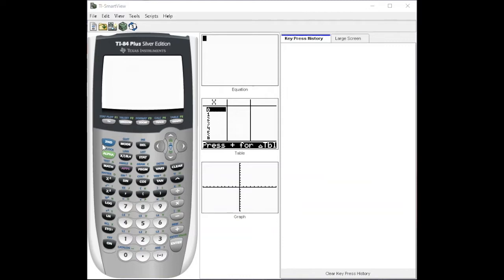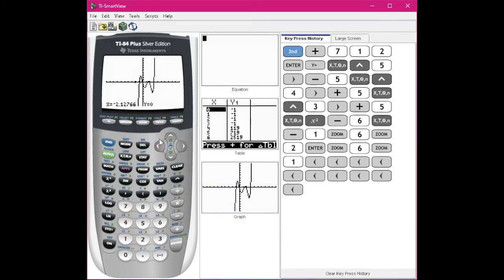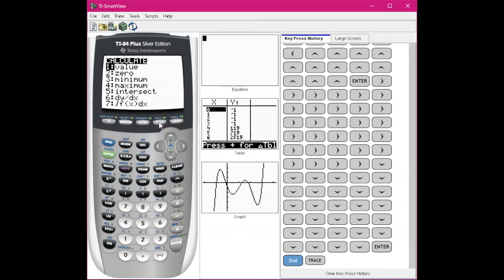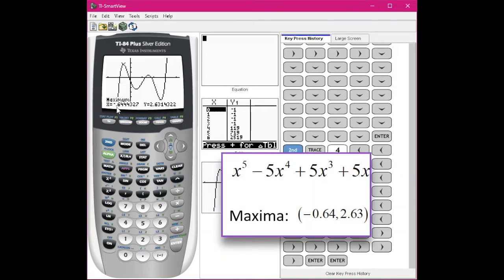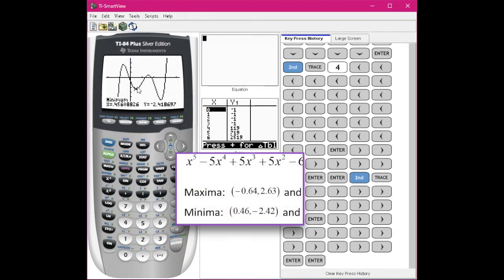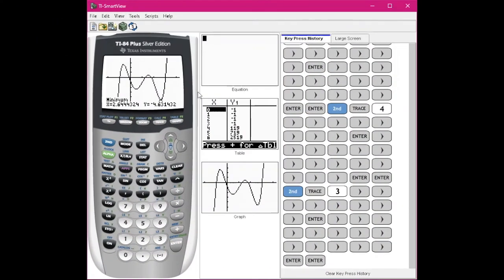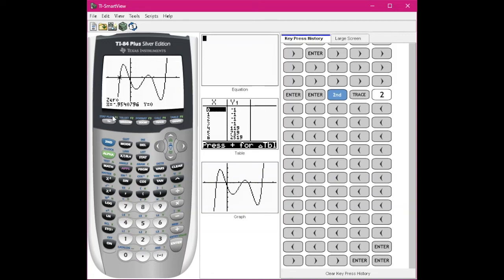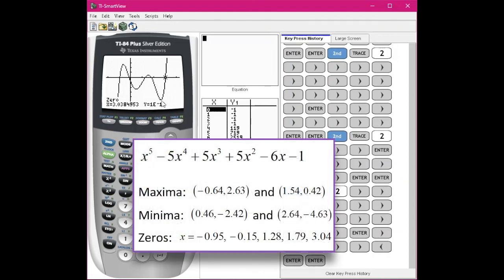PreCalc TI Tutorial Extrema and Zeros